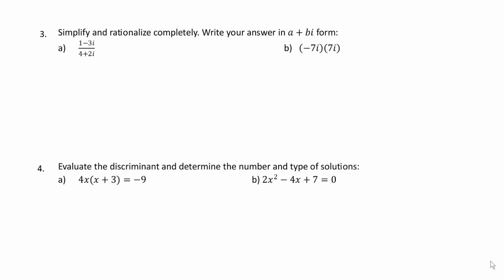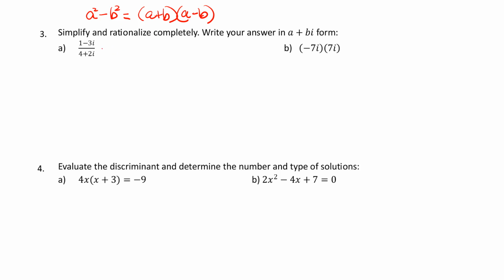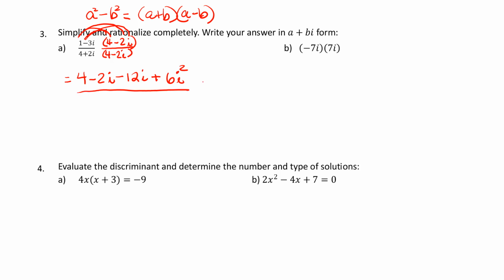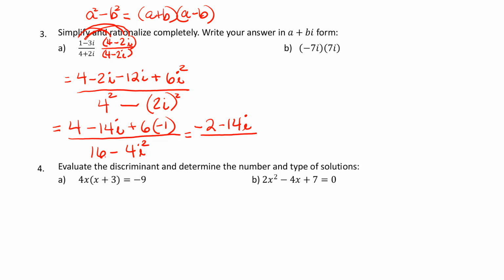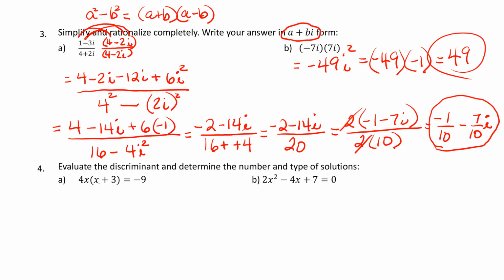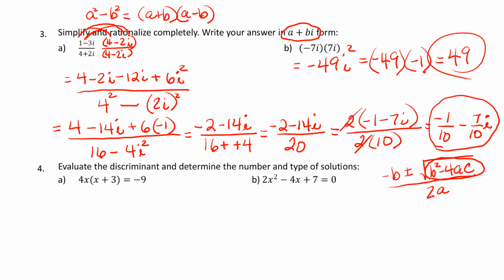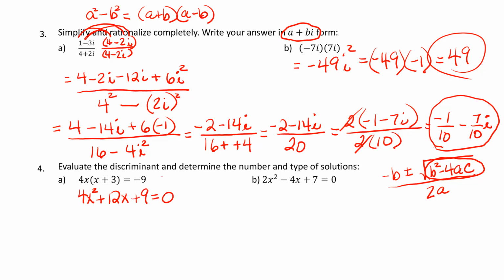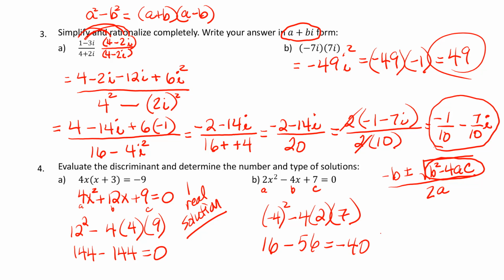Chapter 1 test numbers 3 and 4